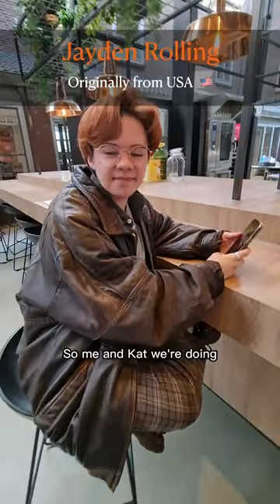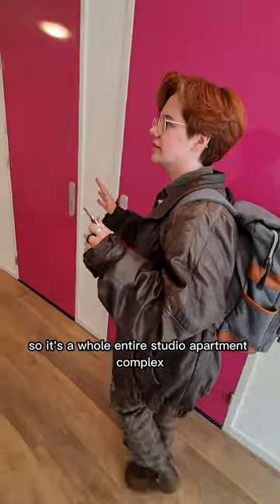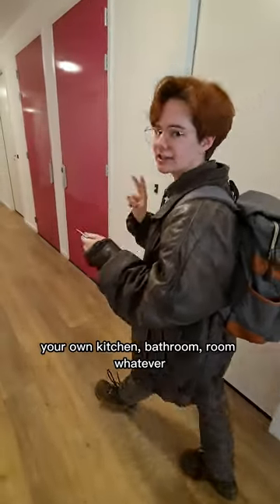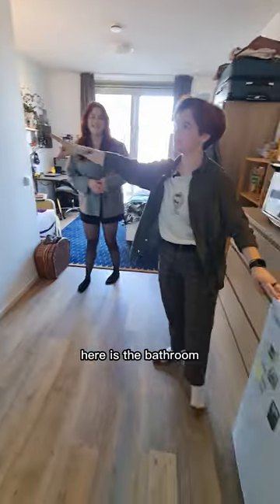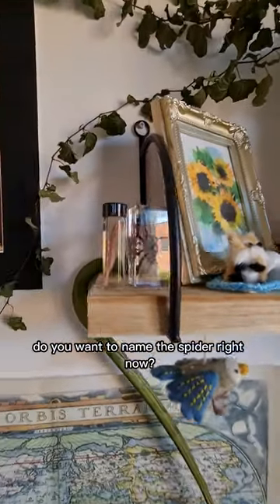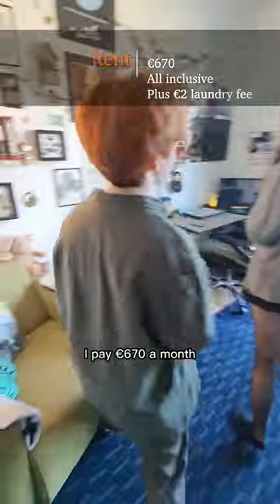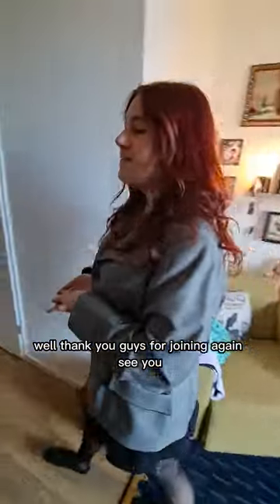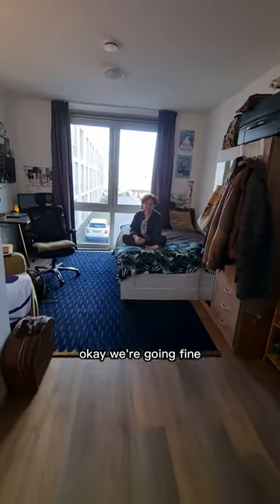Student Room Tour Breda - American student Jayden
In this video, Jayden gives a tour of their student room in Breda. Jayden mentions that their room is located close to the city centre and they usually walk to school, which takes about 7 to 10 minutes, equivalent to three songs or one Free bird. The room shown is part of a studio apartment complex exclusively for students, with private facilities including a kitchen, bathroom, and laundry. Jayden's kitchen is small with limited counter space, and the bathroom features a shower, toilet, and sink. A special wall in the room displays Jayden's collection of polaroids and other personal items, creating an interesting and visually appealing space. Jayden humorously names a spider in their room "Gerald." They also have a 'crow table' near the front door, adorned with rocks, dice, and other random items. The monthly rent for the room is €670, covering all utilities except for laundry. The room itself measures approximately 22 square meters. Jayden found this place through a website called Stadhuis, which requires quick action and has registration costs.